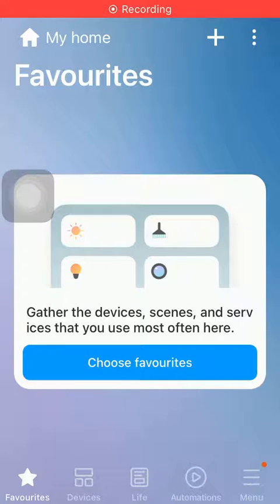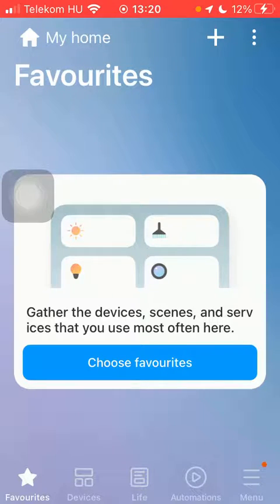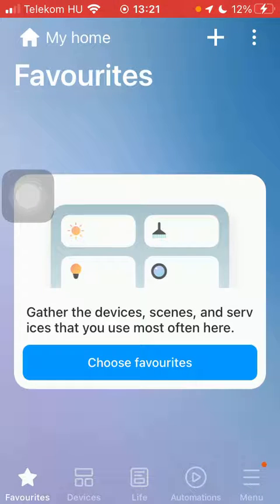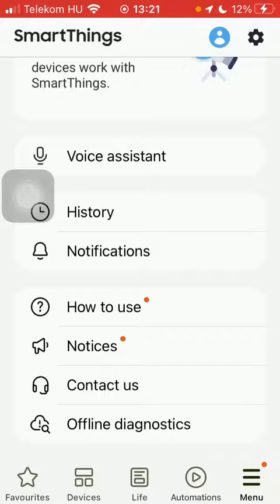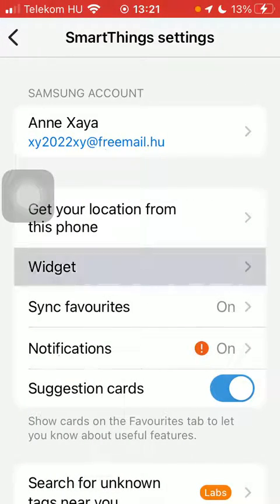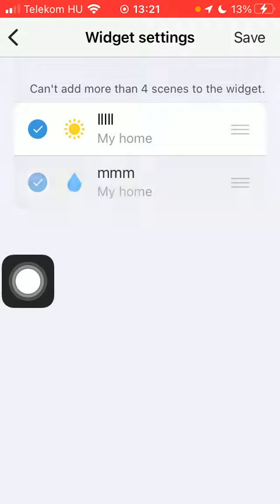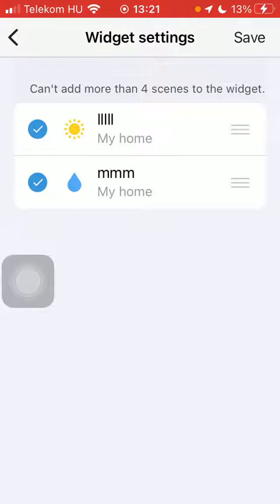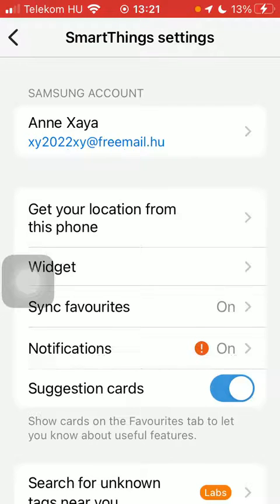How to add widgets on SmartThings?